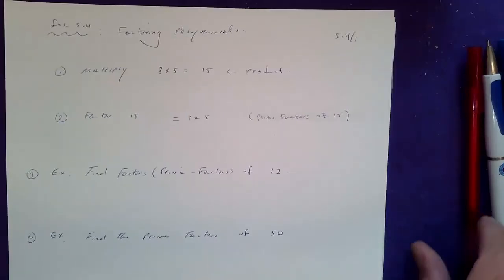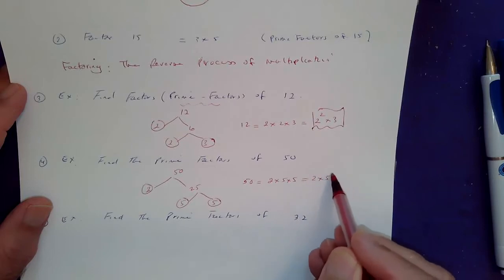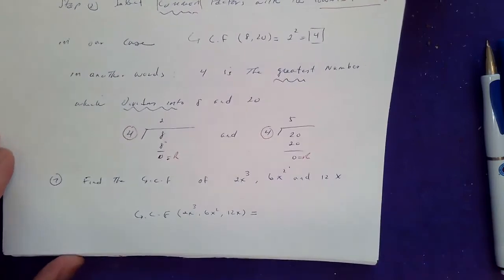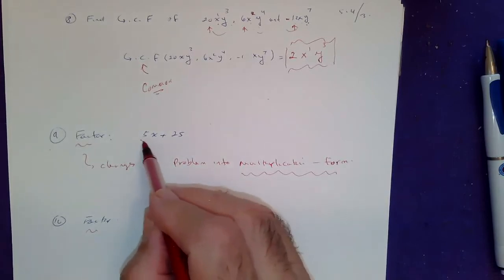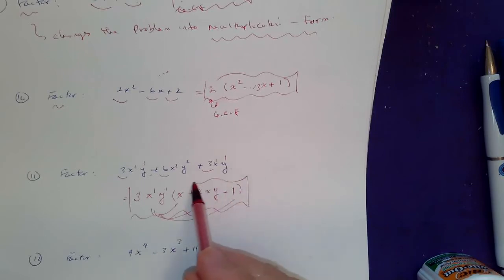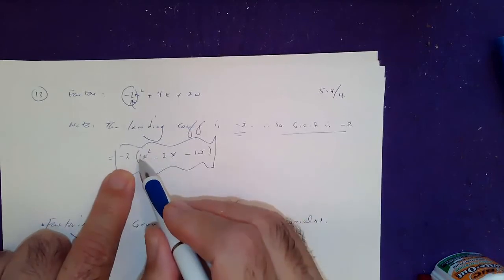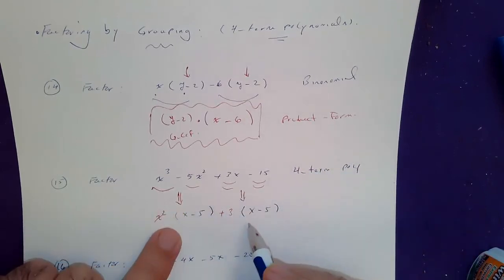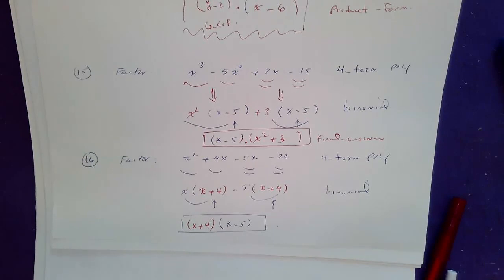Sec 1.5: Factoring a Monomial from a Polynomial and Factoring by Grouping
Factoring a Monomial from a Polynomial and Factoring by Grouping